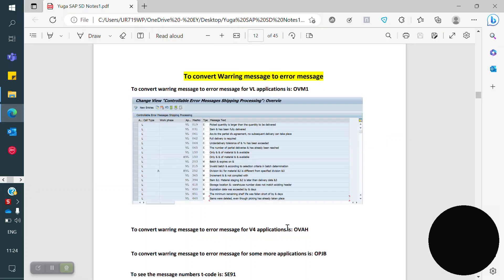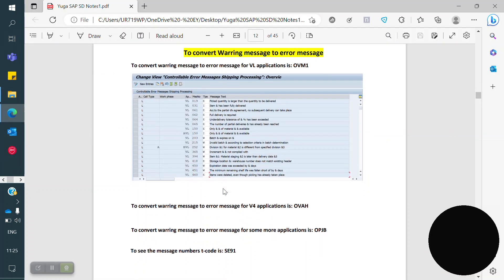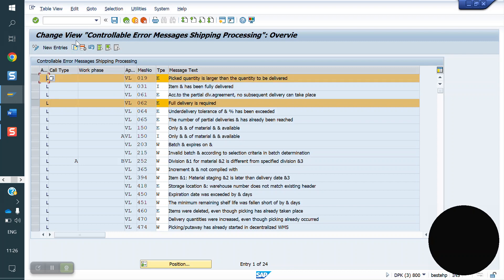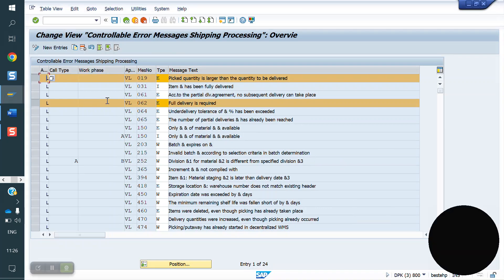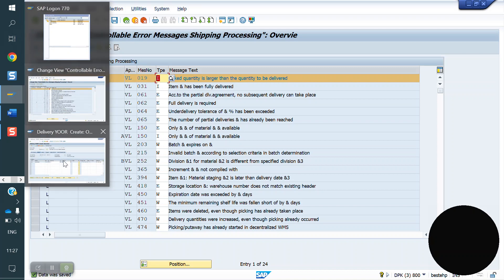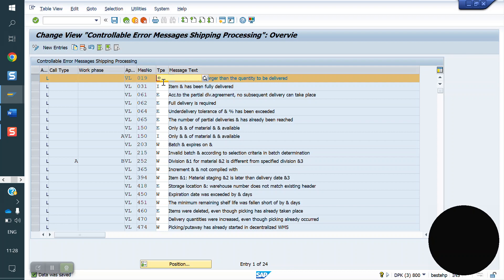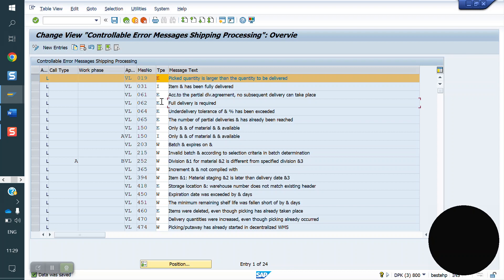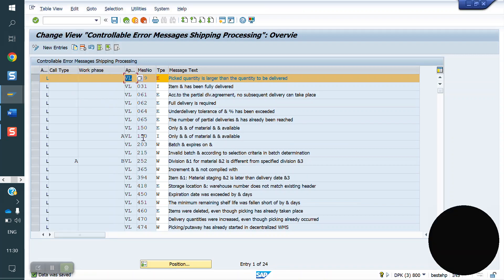SAP SD-Class 17: SAP Error Message numbers and controls || Your's Yuga SAP SD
SAP SD-Class 17: SAP Error Message numbers and controls and how to convert warning to error message || Your's Yuga SAP SD